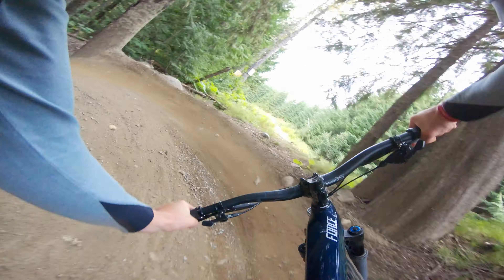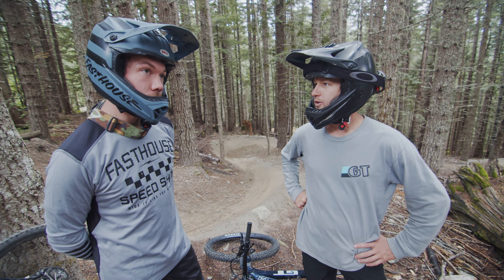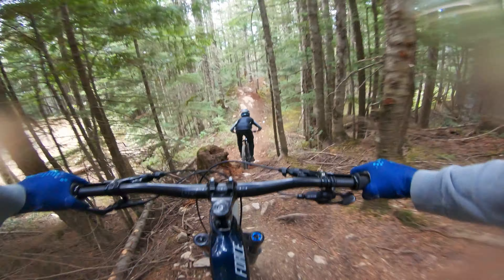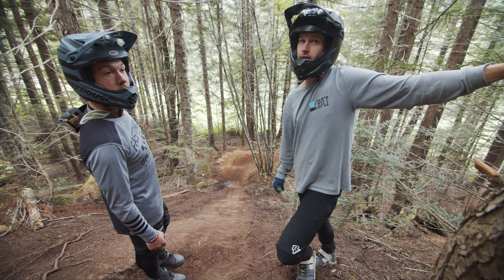Local Legend Ian Morrison's Favorite Lap in Whistler Bike Park | Local Laps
Ninja Cougar, to Smoke and Mirrors, Dwayne the Rock Johnson, and Tatiana, ride along with Ian Morrison as he takes you through his favorite lap in the Whistler Bike Park.

Film/Edit: Influx Productions